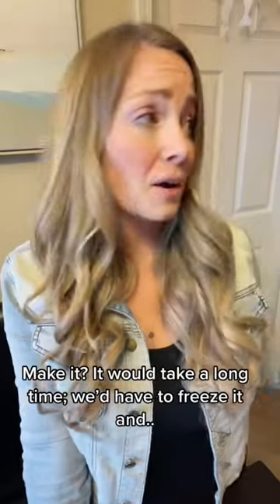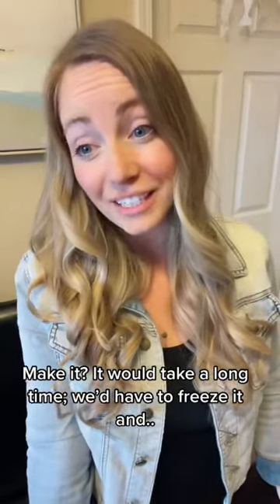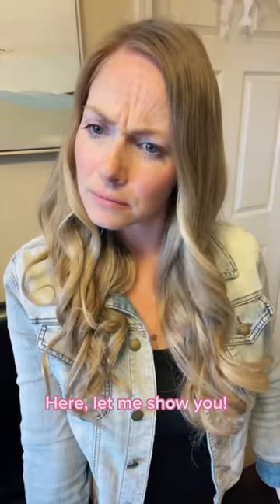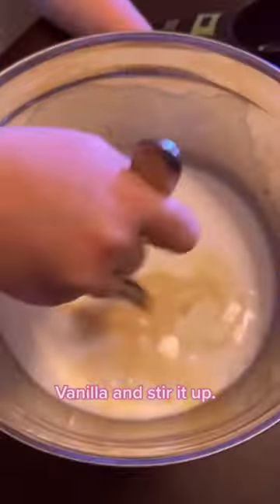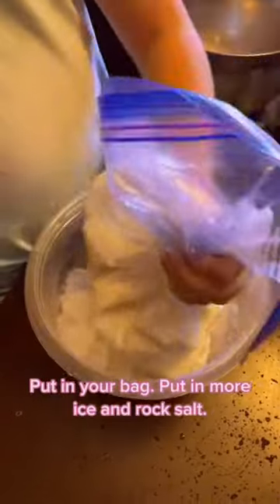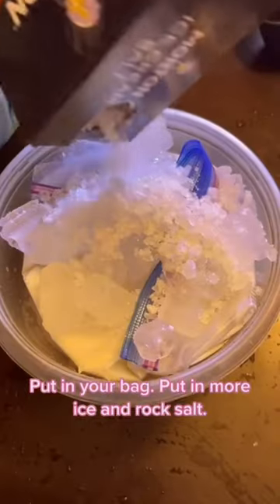DIY Ice Cream in a Bag